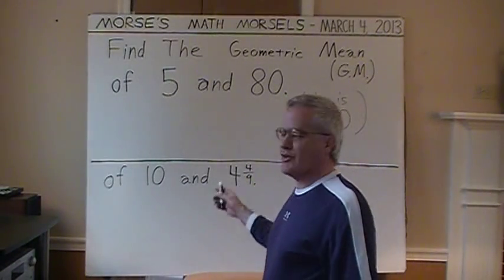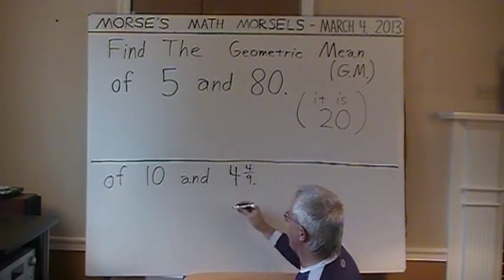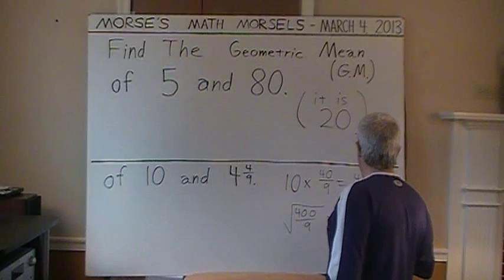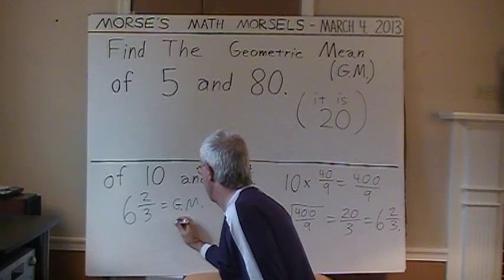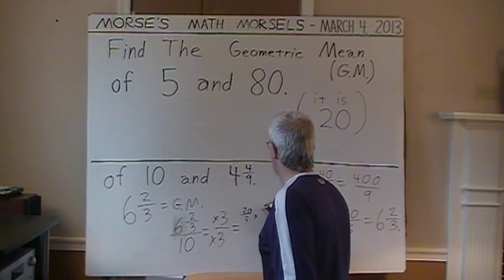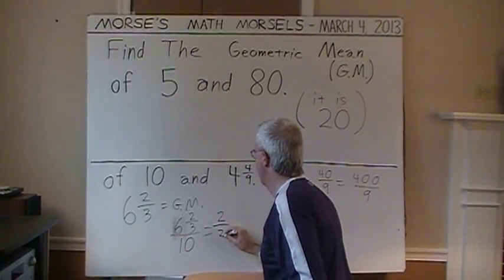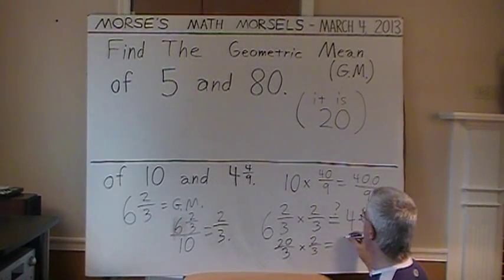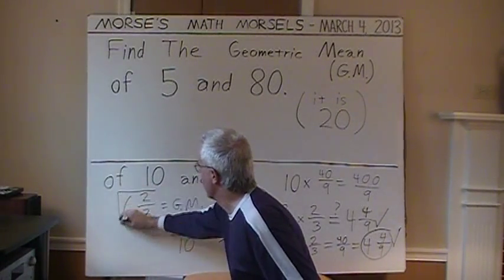Mathematics - Geometric Mean - Examples with Fractions